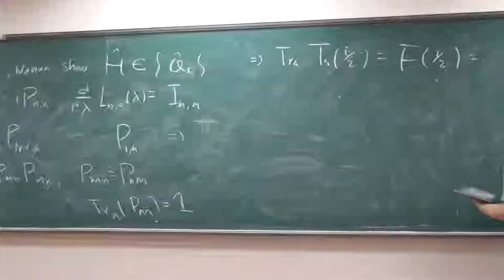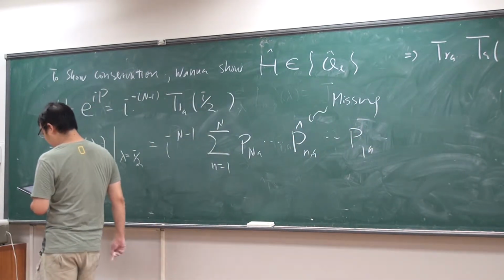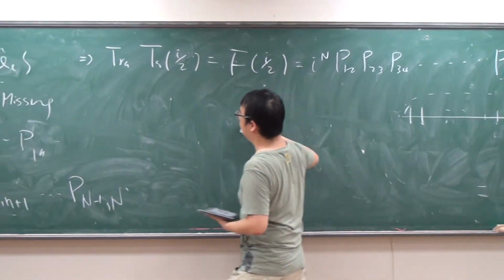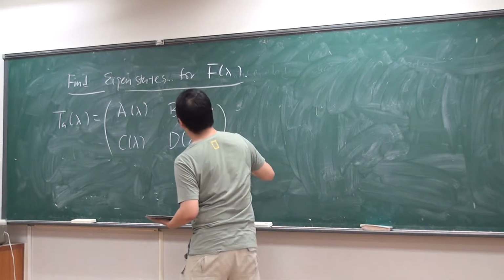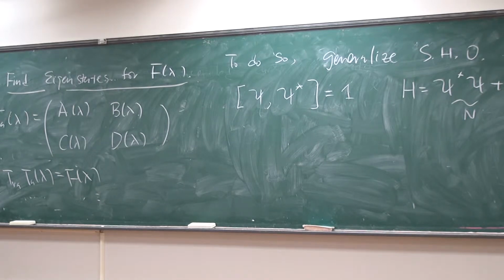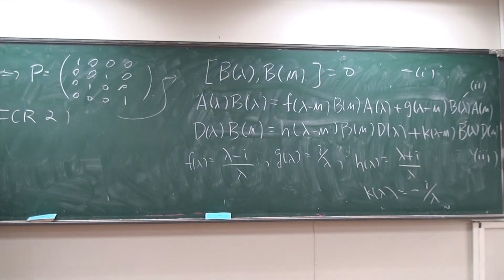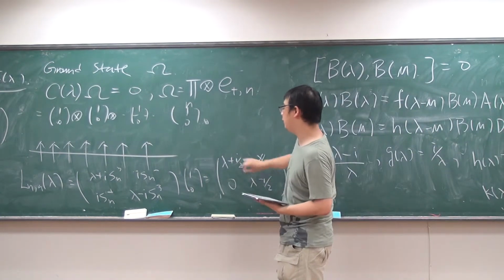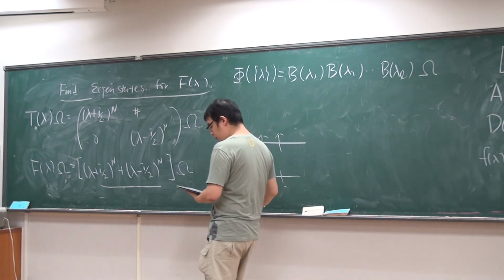陳恆榆, Applications of integrable systems in theoretical physics V Part II